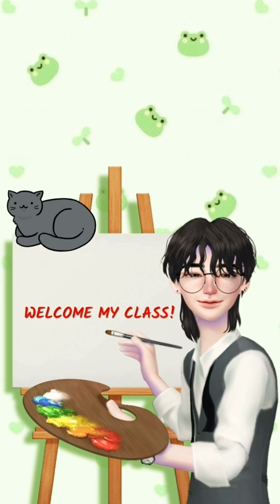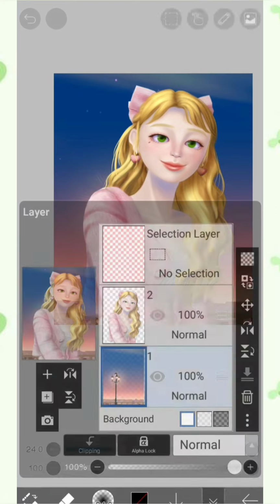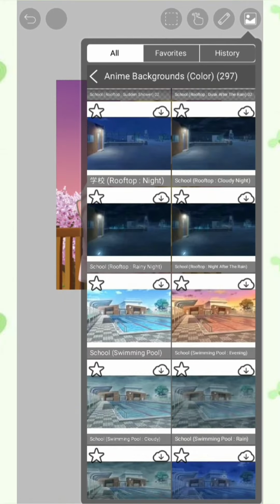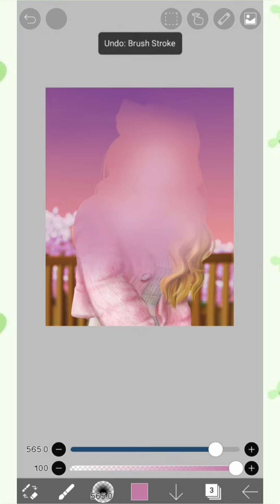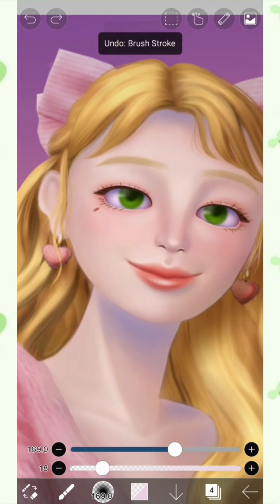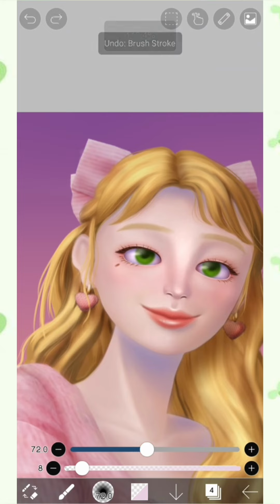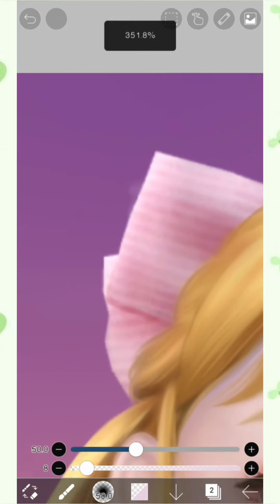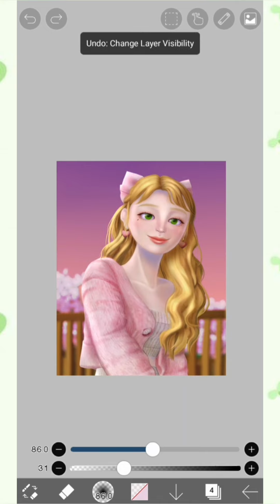[ZEPETOR CLASS] RETOUCHING: Background & Highlights | ibisPaintX Tutorial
I have been selected as a mentor of zepetor class for retouching!
Sorry for any grammatical errors or mistakes made 🙇
Hope yall would look forward to the next upcoming videos 🥰

0:00 Intro
0:20 Saving your Artwork
0:37 Creating a New Canvas
1:50 Backgrounds from Zepeto World
2:06 Backgrounds from the Internet
5:09 Backgrounds from IbispaintX
5:54 Blurring the Background
7:51 Make your Zepeto Blend with the Background
10:11 Highlights
19:11 Brushes QR Code
19:16 Outro